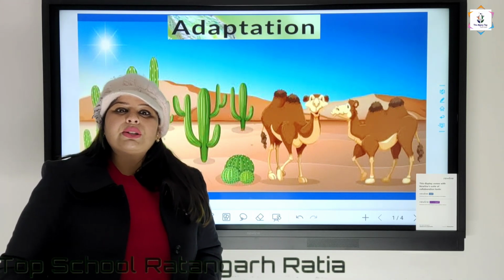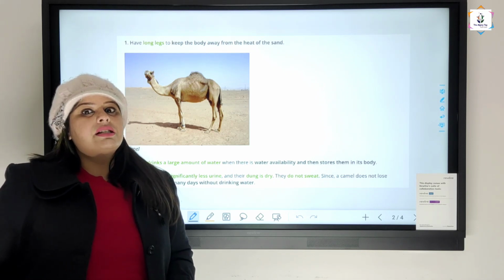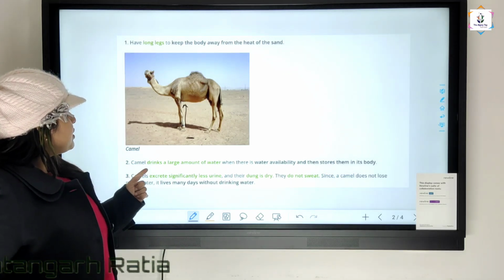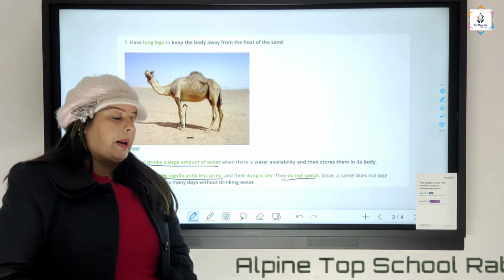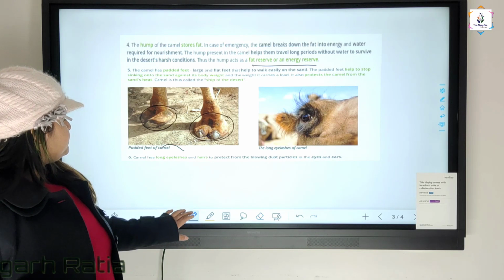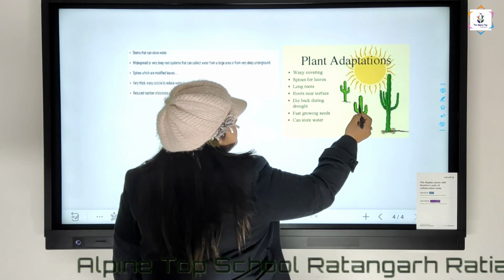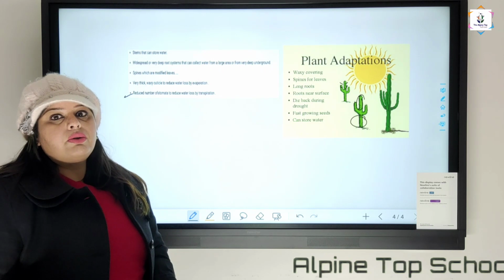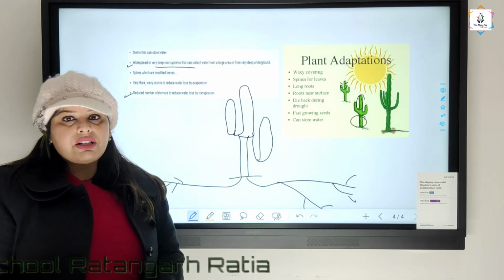Adaptation biology By Puneet Mam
Alpine education